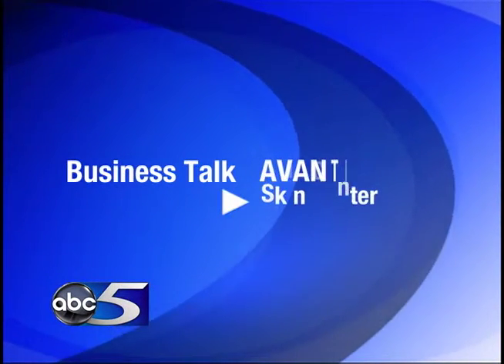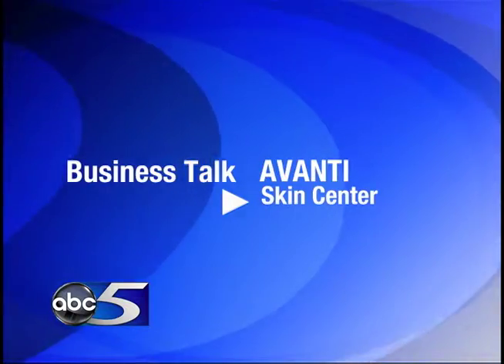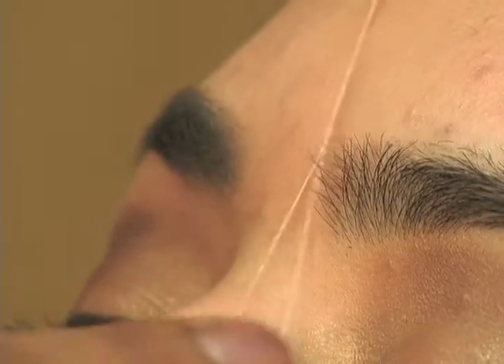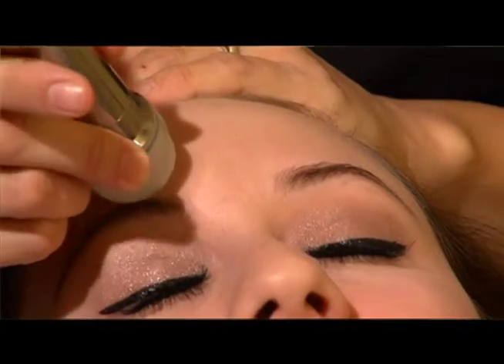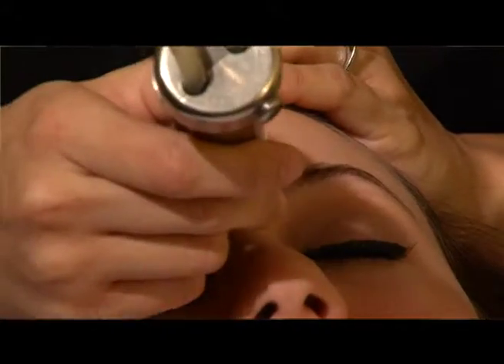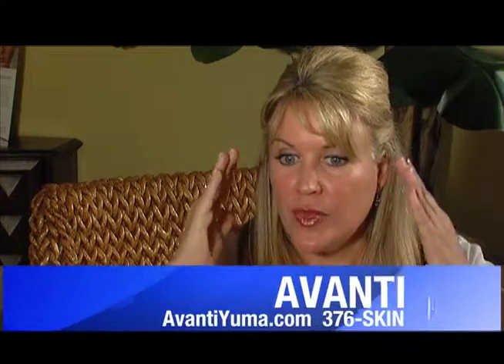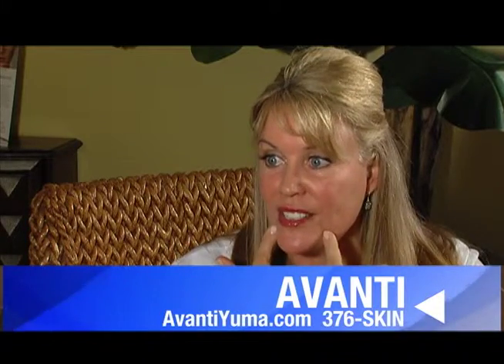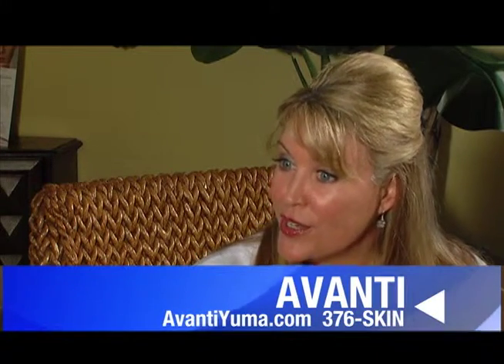Business Talk Botox2